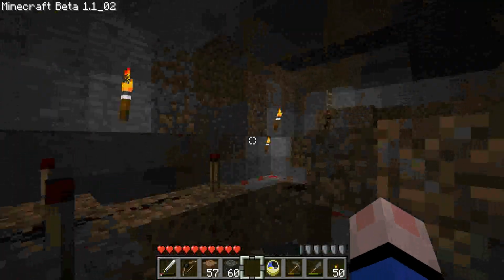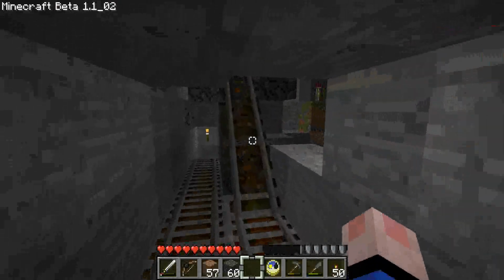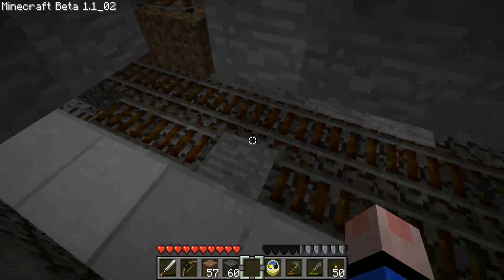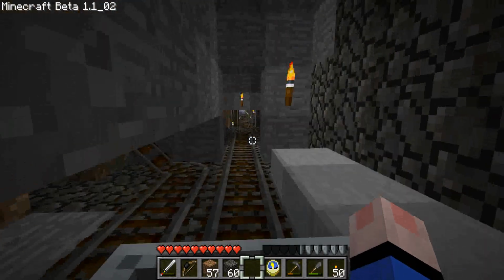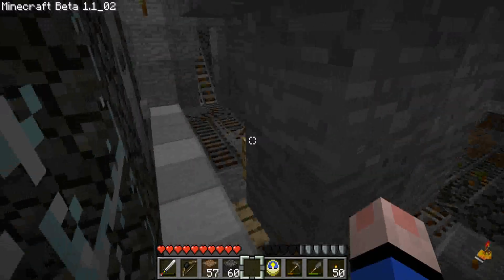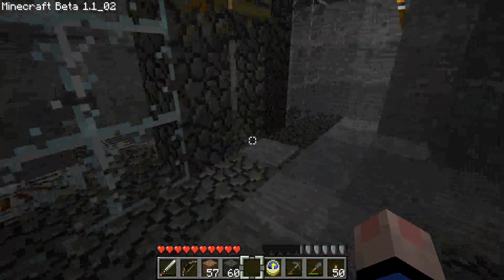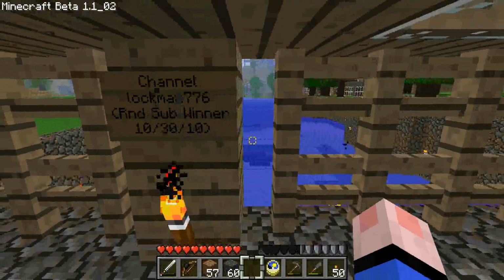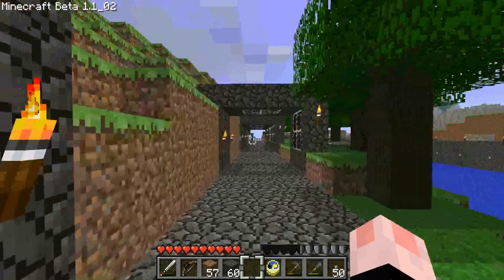Lets Play: Minecraft - 226: Minecraft New Years....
My Tenth LP ever! Minecraft is an indepentent developed game from a european start up company/programmer. It is a sandbox like game that is currently still in development, it is highly addictive and fun to play and gives the real sense of being a kid and playing around again. This LP is currently running the Beta build of Minecraft, so new features and things could and probley will change. You can find out more about minecraft and get your own copy

Part 226: Minecraft New Years.

This is a joy for me and is seriously seeming to take over my life! I'm building up, working on my own projects you know trying to be creative, what this game does right is the open endendness to being able to truely change the physcial game world and do pretty much what you wish. This is combonation to the easy of learning how to play make this game just pure joy to play, and when your done building something you get a real sense of acomplishment and look at it and go wow I made that I really did! So come along for the ride, hop in your minecart with me and make sure you have plenty of boosters. Were not starting quite from scratch here but theres PLENTY of work to do, things to build and dangerous labrynths to explore!

Video is high quality HD, if your having issues seeing clearly try upping the video quality, this game is still in development and in an alpha stage, bugs could be possible.